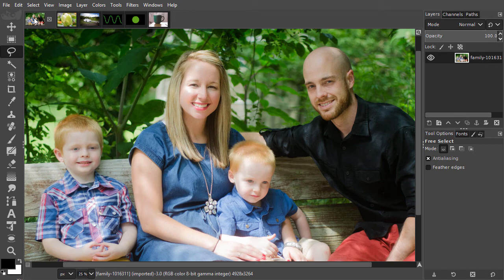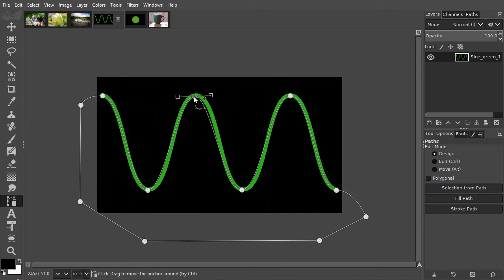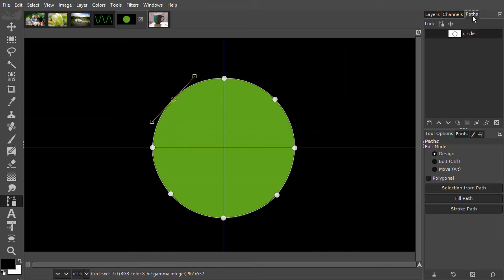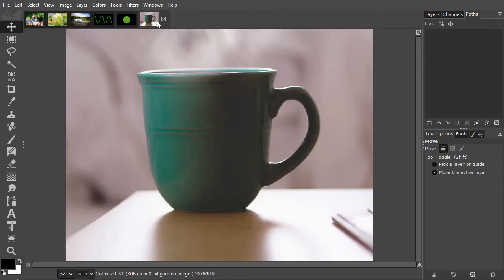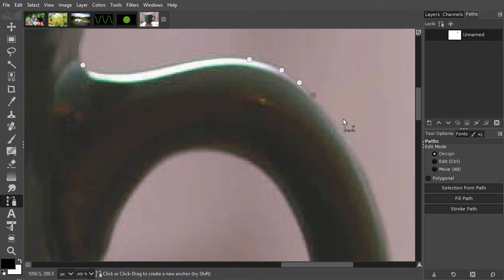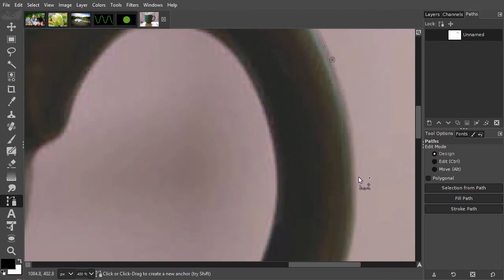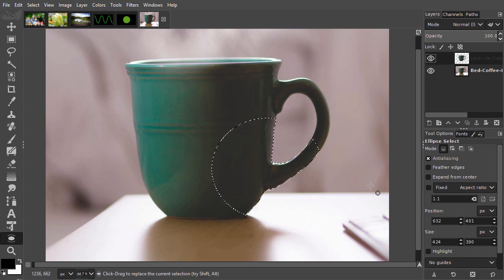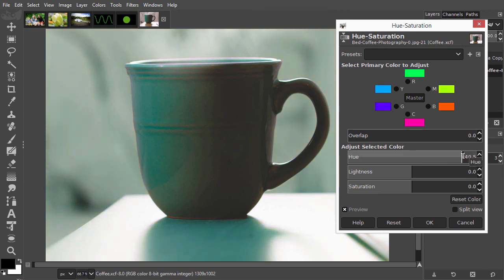25) The Paths tool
In this lecture we will look at the Paths tool in Gimp 2.10